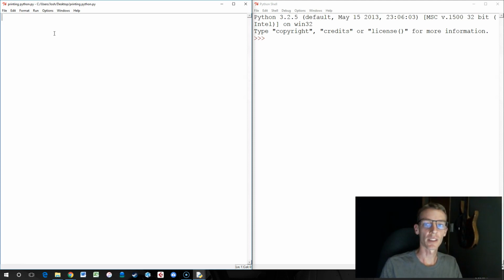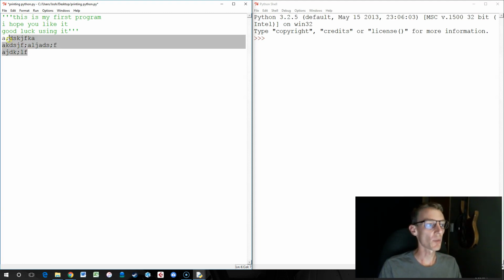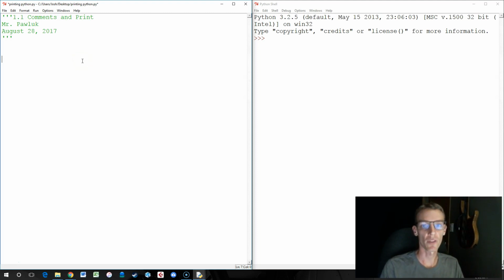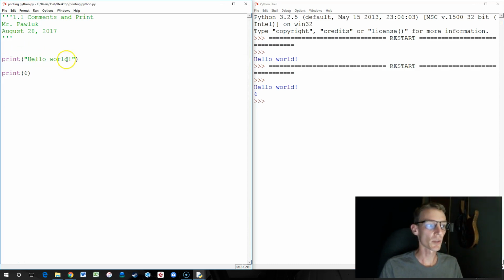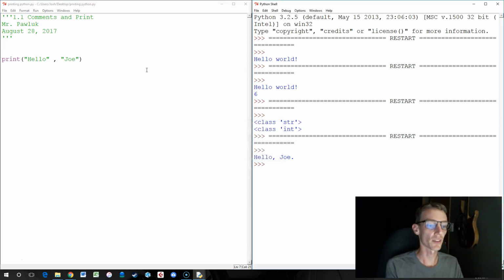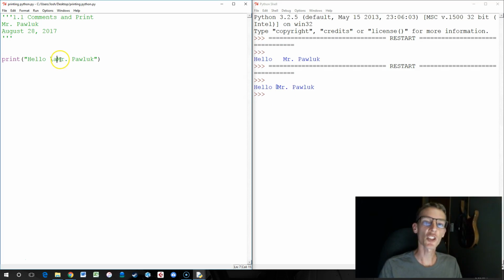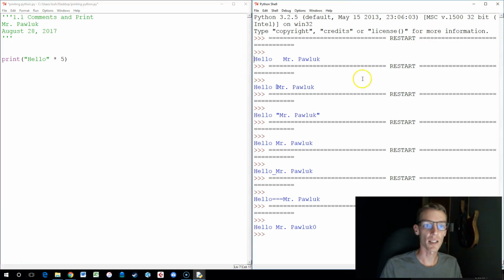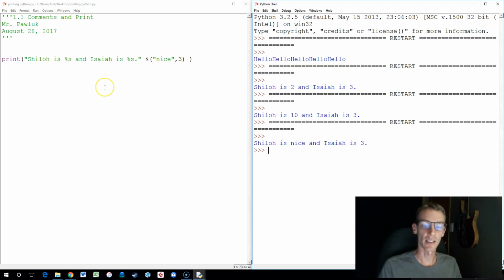1.1 - Comments and Print